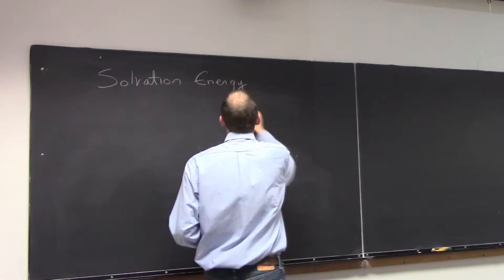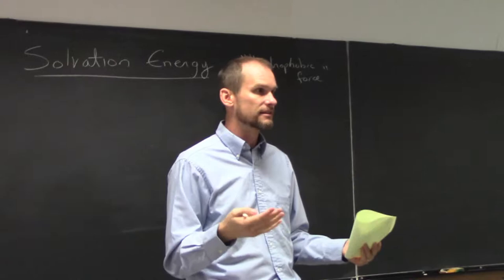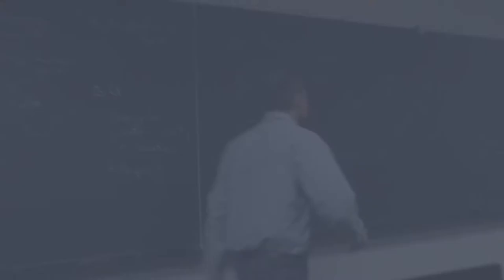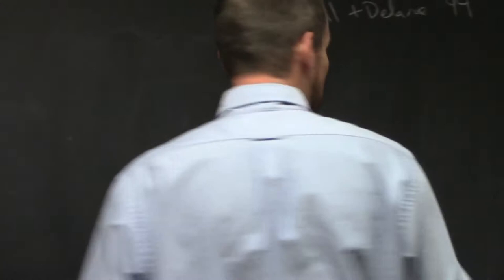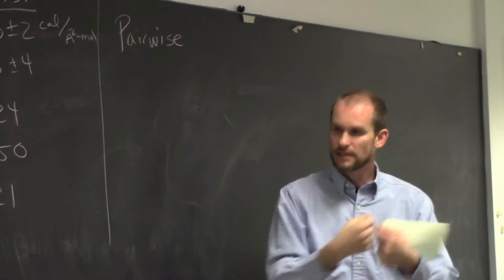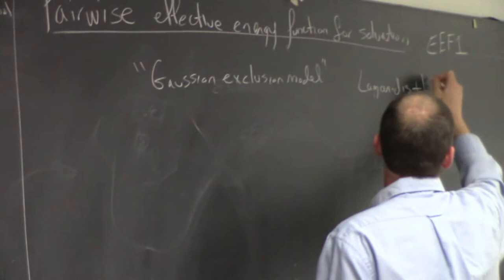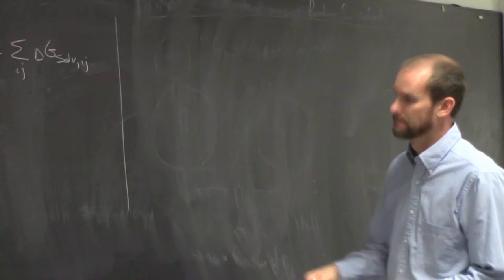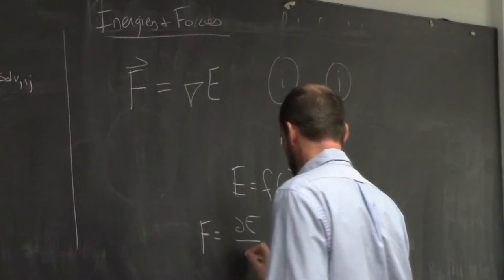Molecular Energies and Forces (Part 3)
Lecture from course 540.414/614: Protein Structure Prediction and Design

* Solvation energies (01:00)
** Solvent-accessible surface area (8:55)
**Gaussian-exclusion model (14:30)
* Energies and forces (24:15)